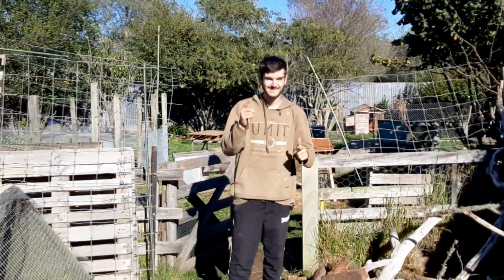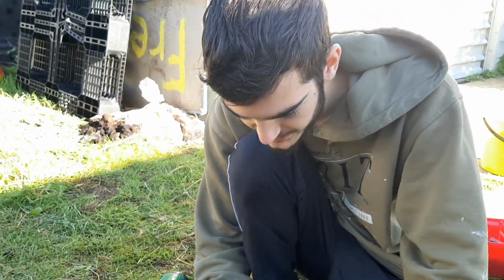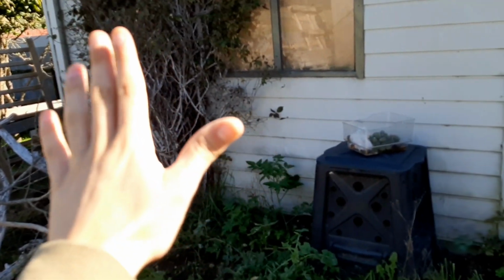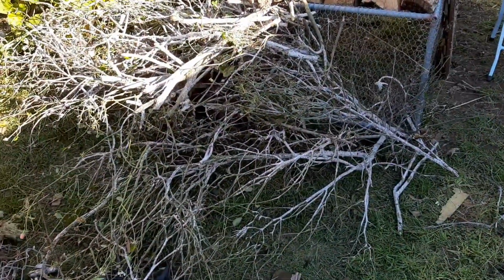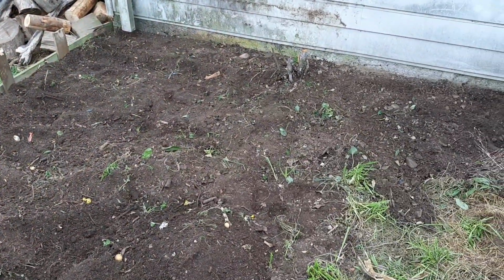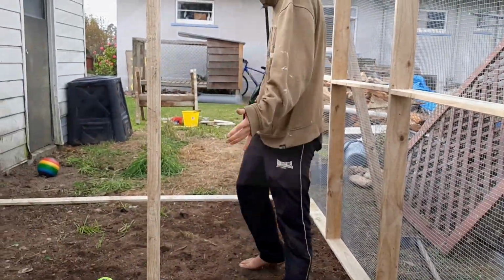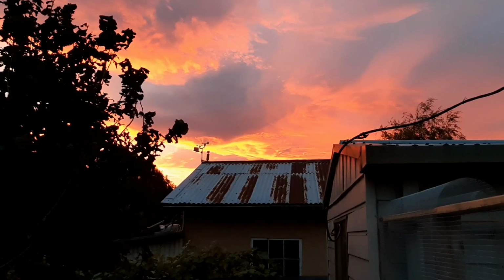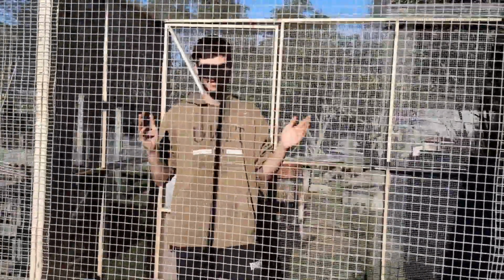HOW TO: Building A Natural Finch Aviary - PT 1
Thank you guys so much for watching!! the aviary is coming along amazingly. part 2 will be out in 5 days :D and I'm gonna be fully moved over there in a week so we will be posting videos every 5 days constantly :)) thanks for all your support.

Instagram.com/galahs_ark_

BACKGROUND:
Musician: LiQWYD